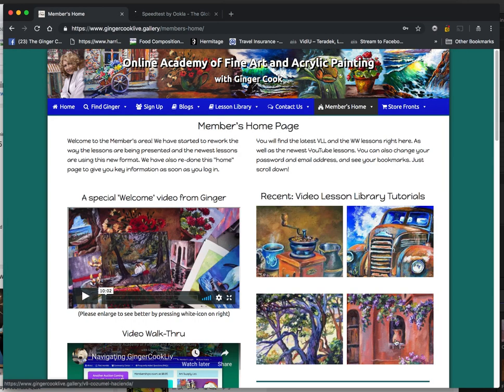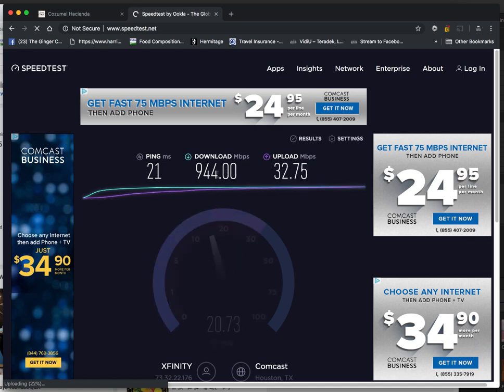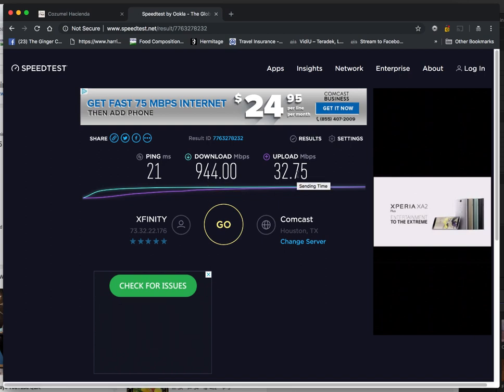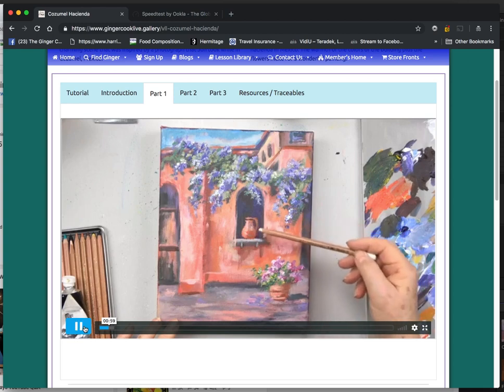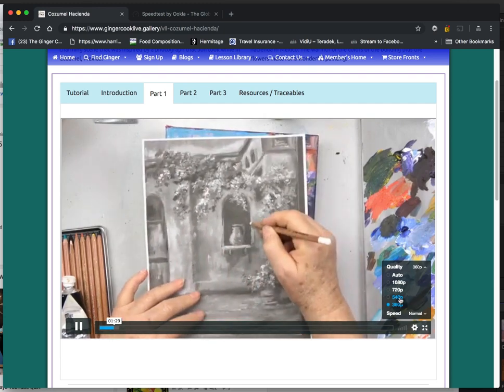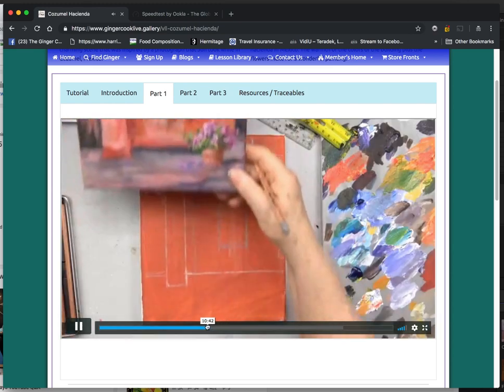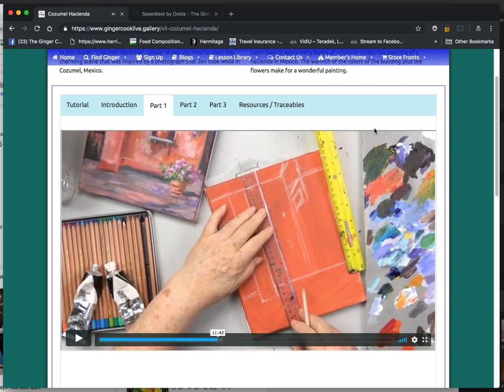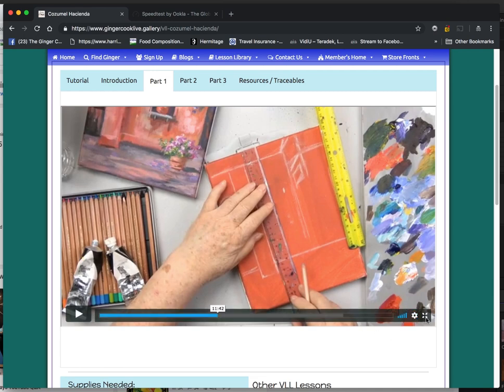Gallery Speed Resolution Playback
Learn how to adjust the resolution and change the speed of the video so you can watch Ginger's great lessons even when your internet speed is not the best.